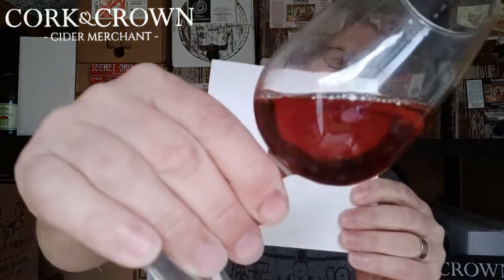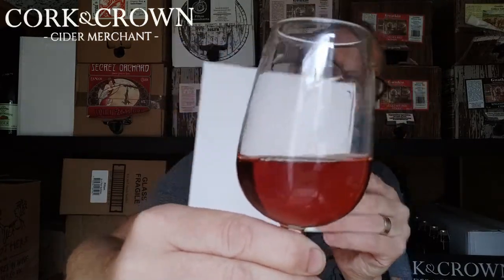#63 Burrow Hill 'Ice Cider'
Chris tastes something amazing and gets emotional.